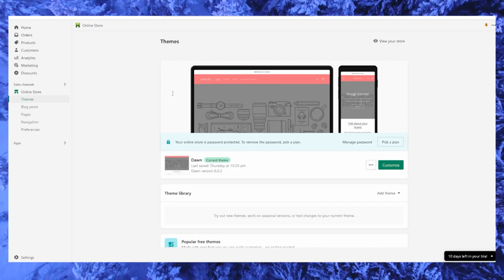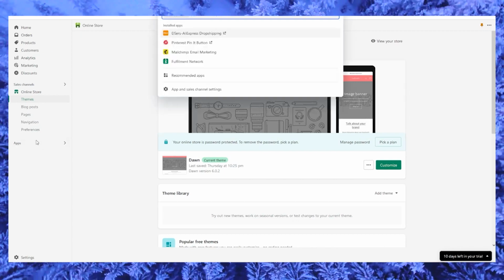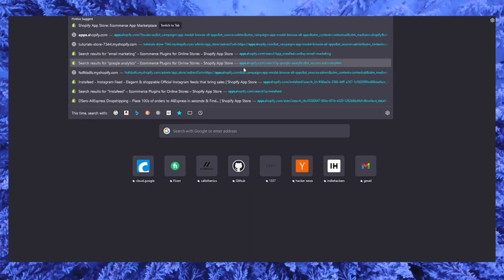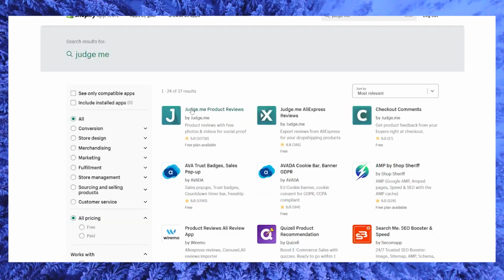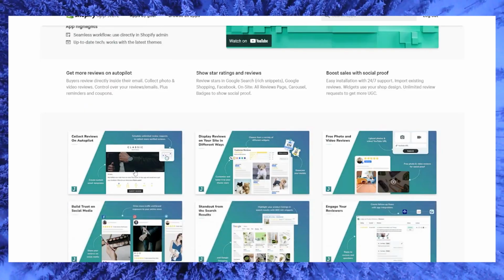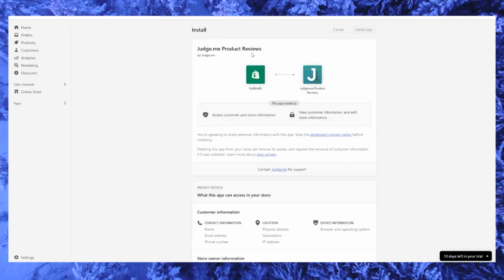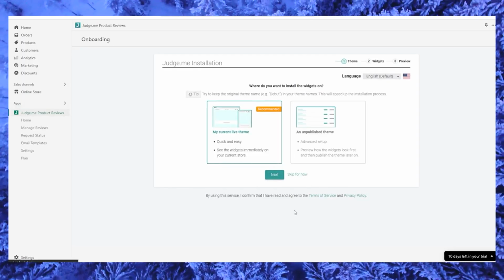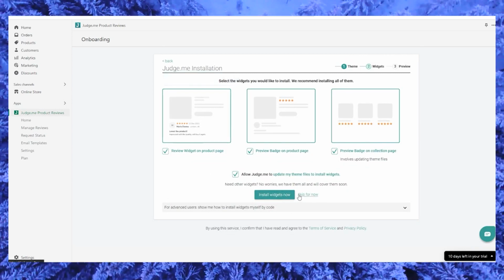How To Use Judge.me Best Product Reviews App For Shopify || Step By Step Tutorial 2023